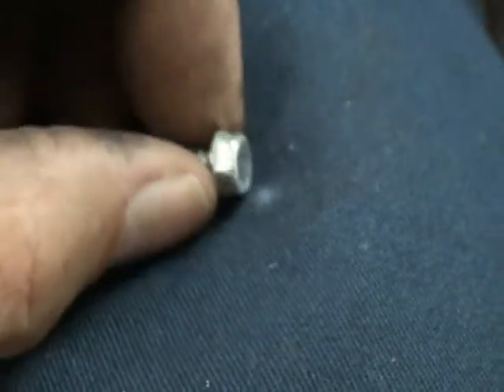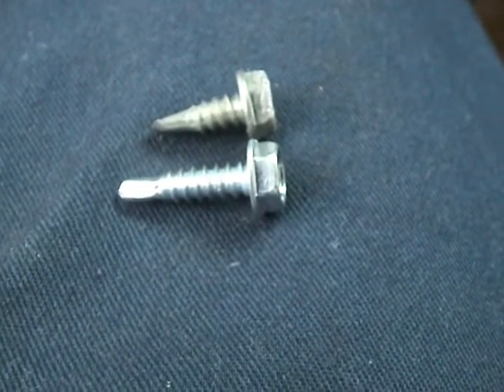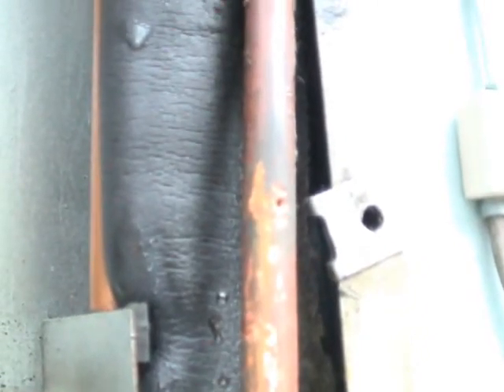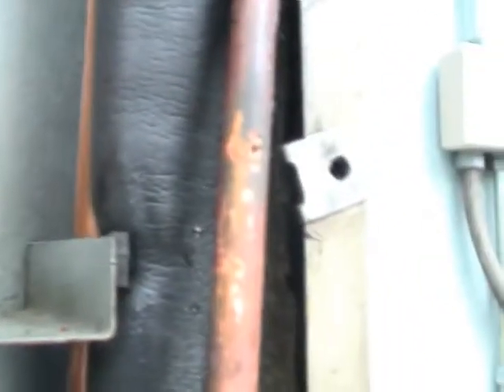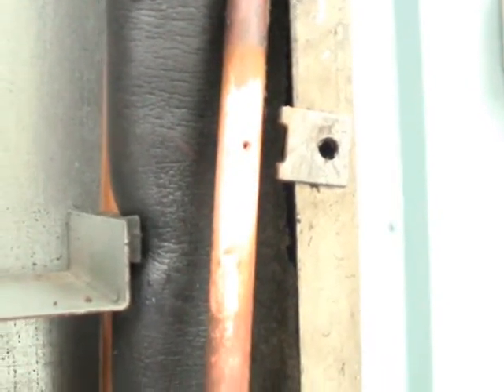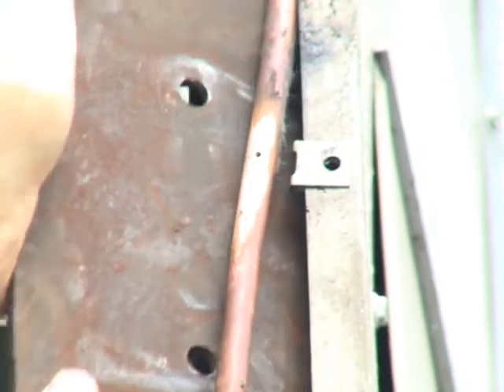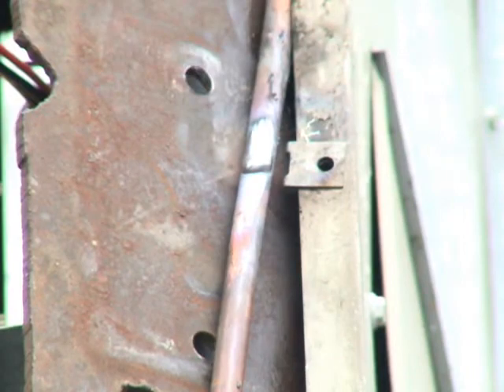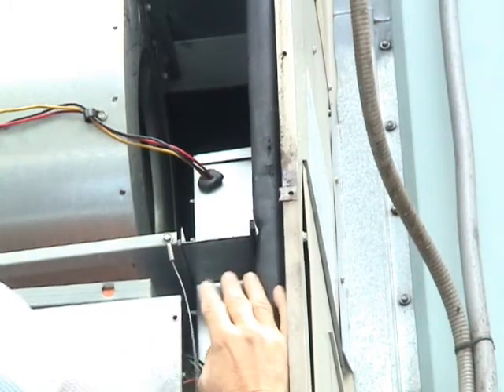HVAC Brazing 2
I show how it's not a good idea to use screws that are too long on an air conditioning cabinet. I repair a refrigerant tubing that was hit with a screw. I tell everyone that I plan to pick a winner for the CPS gauges after the Baker Distribution video gets 1000 views.

peercoin:    PFCmau4Dx2qm4Ymwog3WFKKMkP7oXJHEjd